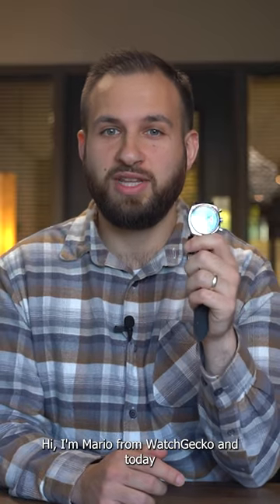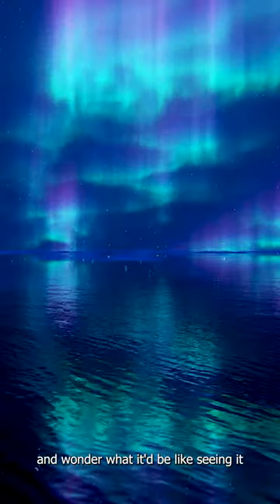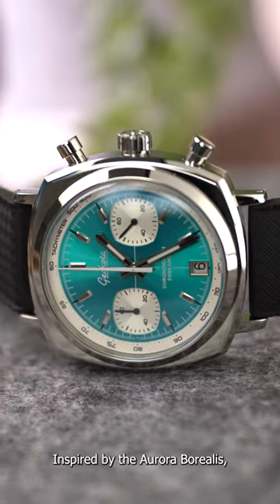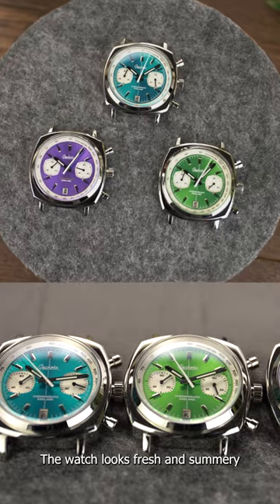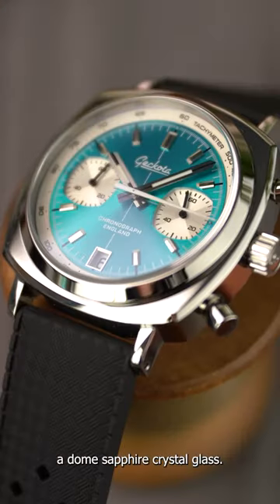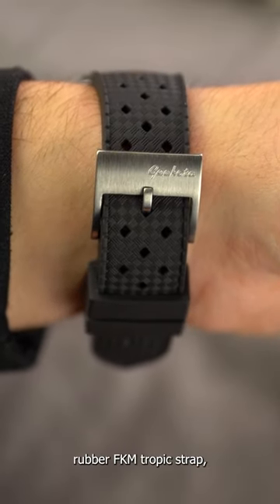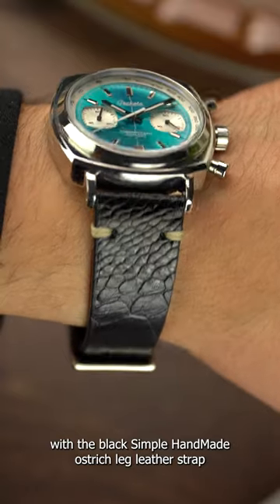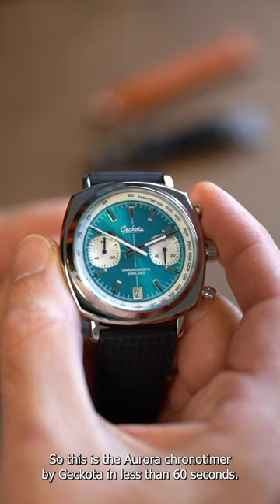The Aurora Borealis Inspired Chronograph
The perfect timepiece for those looking for a striking stand-out watch with the intricate details of a chronograph racing watch. Definitely one of our favourite watches on the market right now!

Products Featured:
Aurora Chronotimer by Geckota -

Model Wrist Size: 170mm